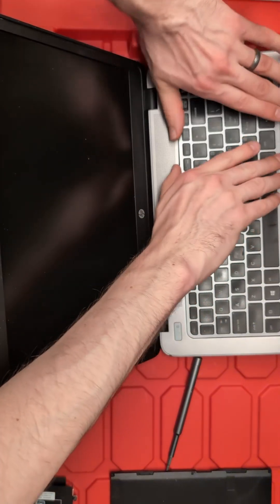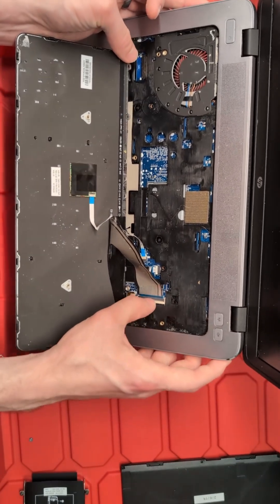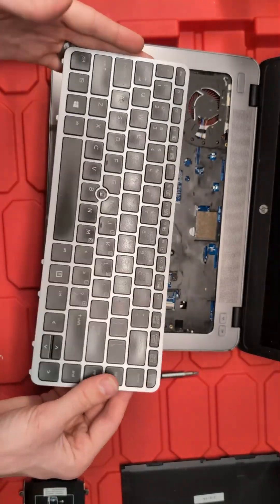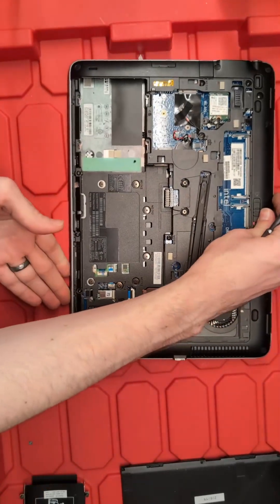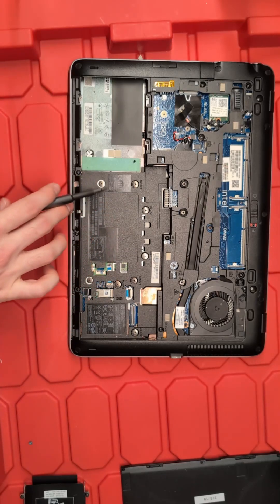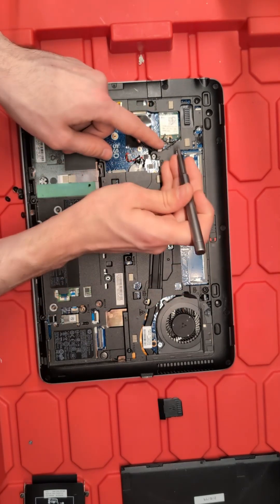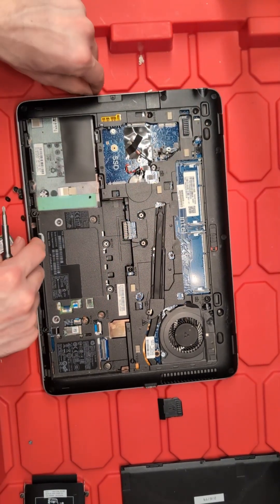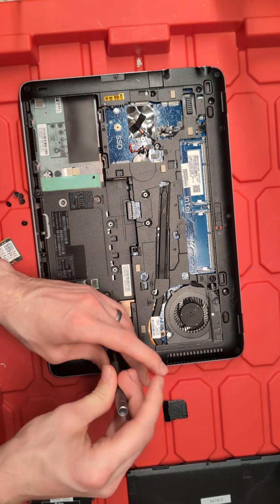HP 840 Disassembly – Part 3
Advancing through the teardown with a focus on clarity and clean technique.